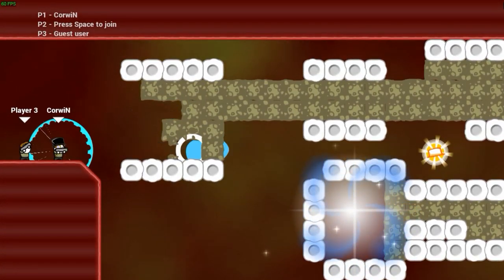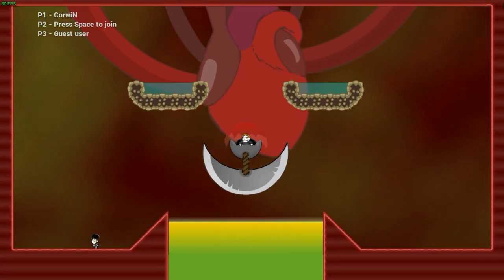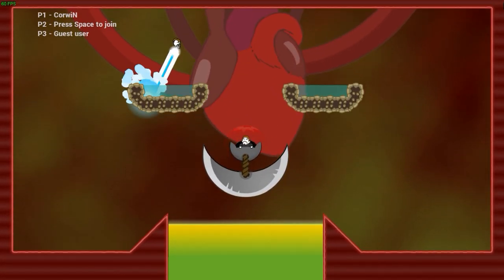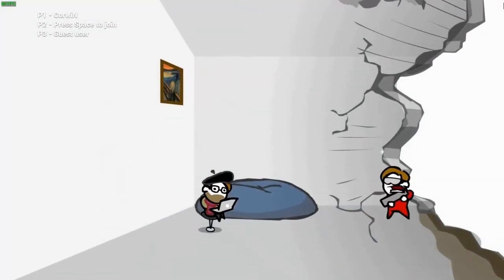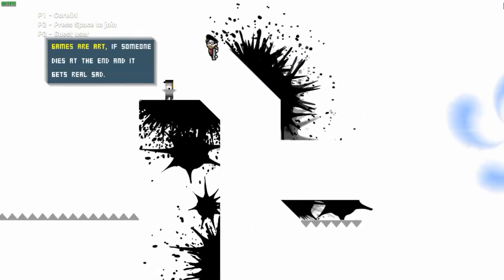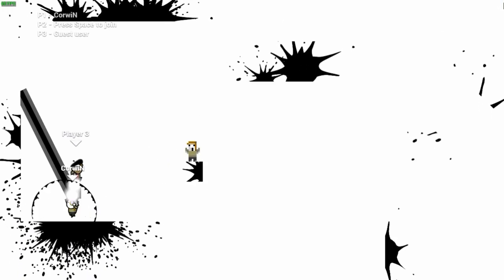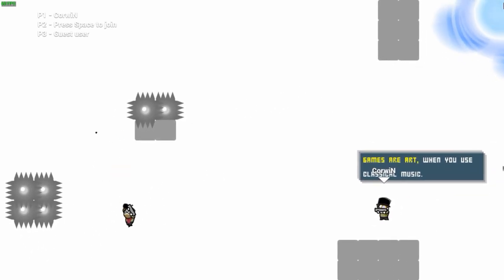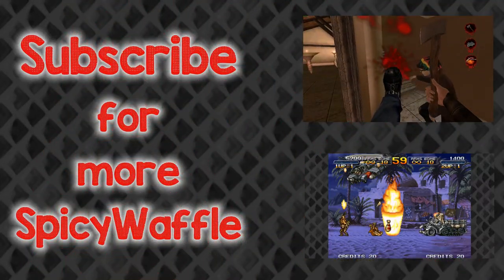Miniaturization & Mutation -- Let's Play No Time To Explain Remastered (Part #6) (co-op gameplay)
No Time To Explain Remastered! WOOO!

We release two quality videos each and every day

So, it's come to this...we've fought a lot of bosses in our gaming days. Demons, super-criminals, nameless horrors from beyond space and time...that one guy with the rocket launcher at the end of Alpha Protocol. But until today, we'd never faced off against a branch of philosophy. Yes...existentialism itself briefly appears as an antagonist. Sadly, we don't actually get to punch it in the face, but it IS in the game (although IT might not be sure if it's there or not). Let's play No Time To Explain Remastered!

Hit us up @spicy_waffle with any comments or suggestions.

"No Time To Explain" is an action-packed platform game, with local co-op capability and a twisted sense of humor. Corwin and Uko give the game a first look/first impressions take on the game in this episode. This series is presented in glorious 60fps.

Steam description of No Time To Explain Remastered:

"I Am You From The Future! No Time To Explain, Follow m-OH CHRIST!"

Chase your future self through time and alternate realities while fighting giant monsters, collecting hats, and eating cake! No Time To Explain is a game about Time Paradoxes, Jetpack Guns and Ribs In People's Eyes. It's a comedy platformer featuring great music, voice acting and gameplay that becomes more ridiculous as you go.

Key Features

Completely rebuilt from ground up in Unity! The Remastered version of No Time To Explain is how the game was originally intended to be played.

Now with local multiplayer!

USE THE POWERFUL FUTURE CANNON as a gun AND a jetpack!

PLAY AS NEW CHARACTERS to blast, beam, slingshot and catapult yourself through fire, acid and fairy-cakes!

TEST YOUR GUN-GLIDING MASTERY: There are 60 wearable hats hidden around these levels, but where are they?

FACE OFF against giant monsters from alternate timelines, including the most horrific of all: your evil alternate self!

Kill giant alien crabs!
Eat cake!
Fight sharks!
Jump on stuff!
Play fullscreen!
Perform awesome dance moves while wearing collected hats!
Play different versions of yourself from the future!
Fully original Soundtrack!
Create and share your own levels in the built-in Level Editor!